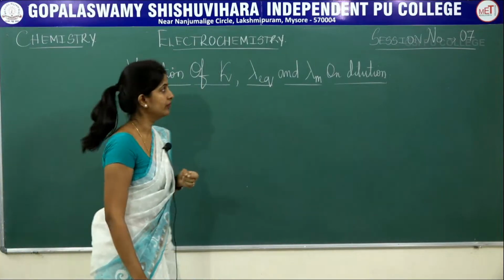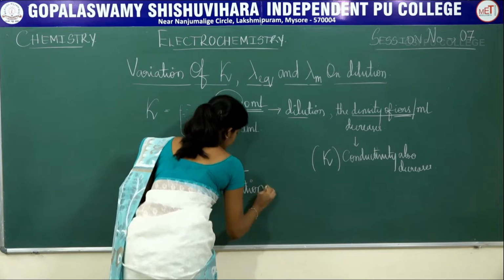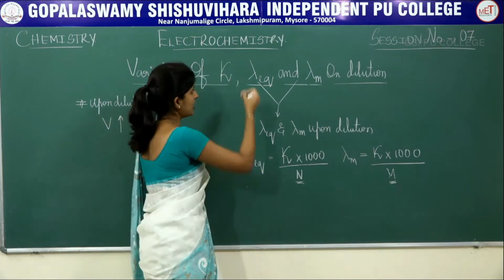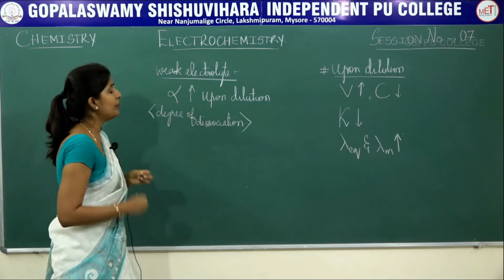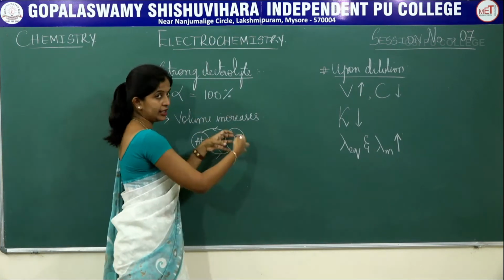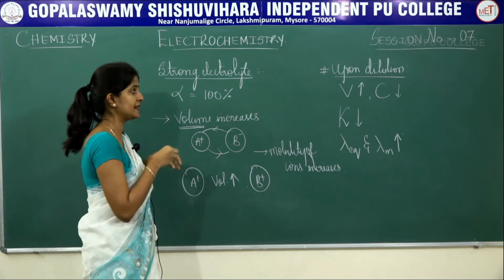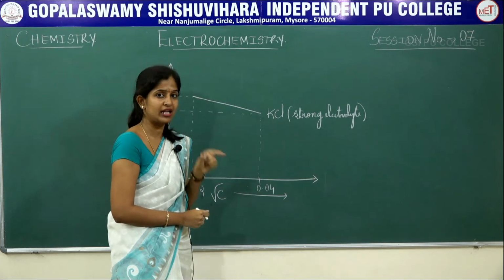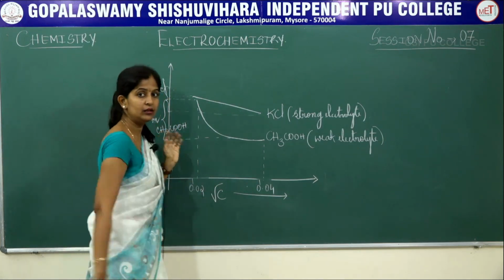CHEMISTRY | ll PUC | CH 03 | ELECTROCHEMISTRY - VARIATION OF CONDUCTANCE UPON DILUTION | S07